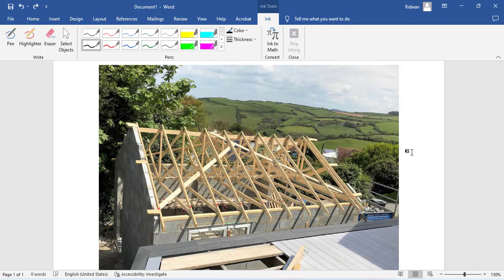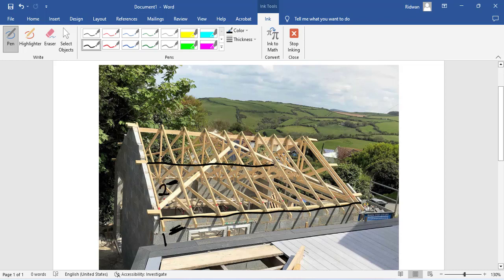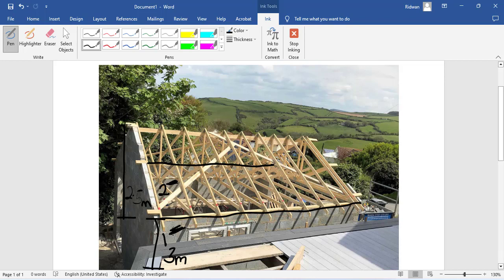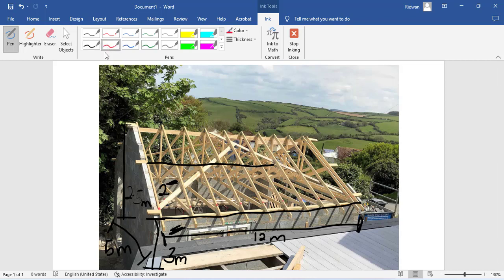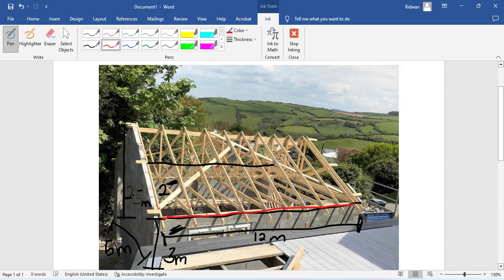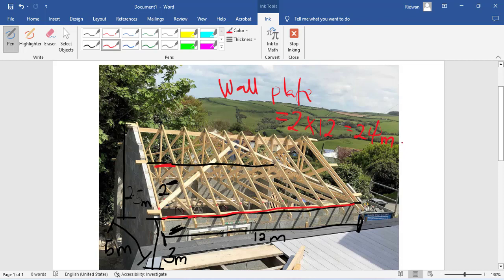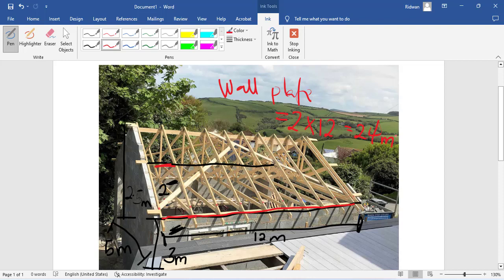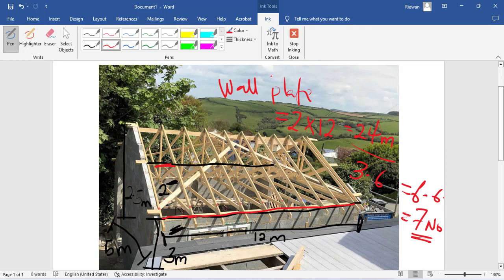Episode 2- Timber Gable Roof member Calculation- Wall Plate